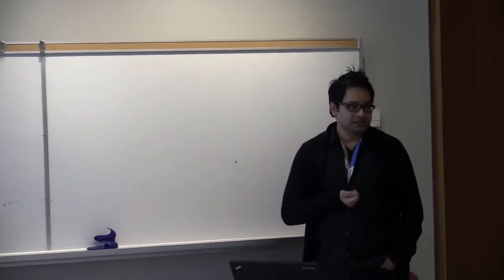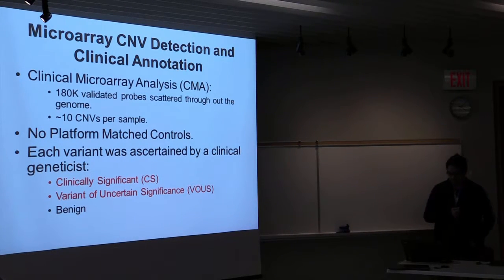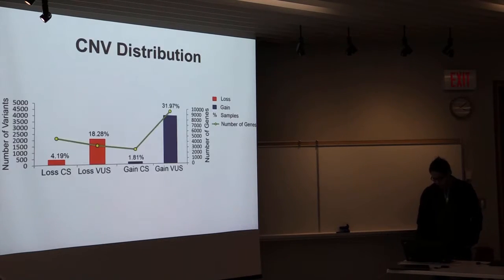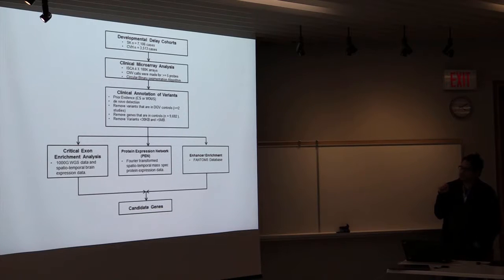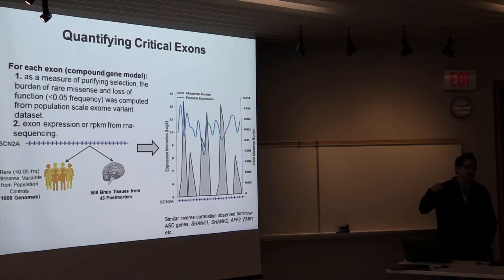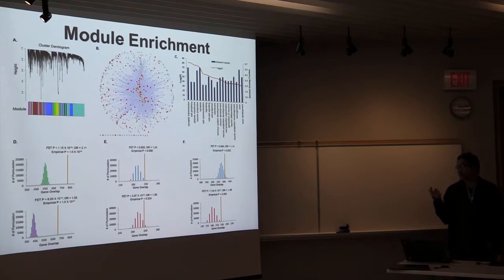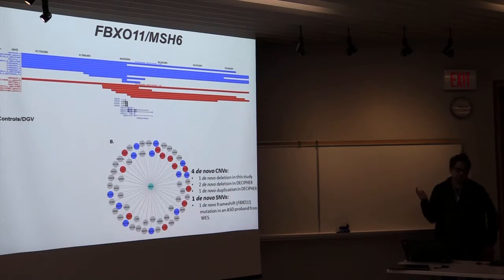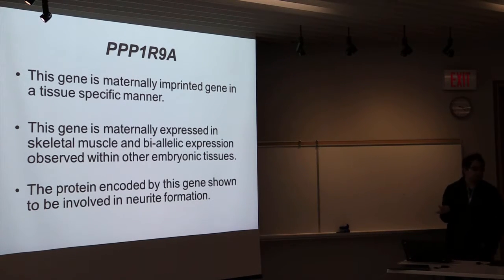Mohammed Uddin - TorBUG Talk - Mar 25 2015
Mohammed Uddin talks about his work in Scherer Lab to identify genes associated with developmental delay.